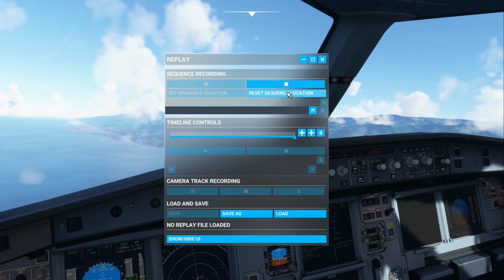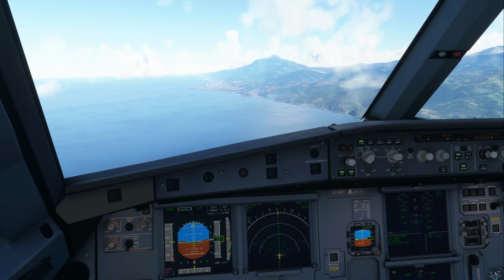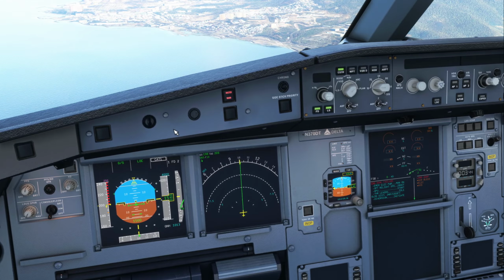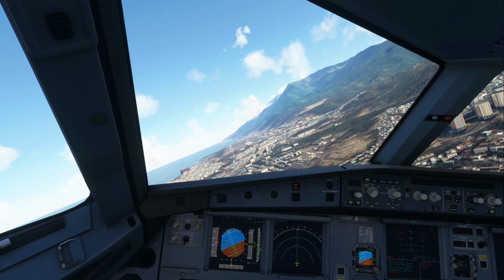Dual engine failure short final wooo!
On a lovely flight in the Carribean from Barbados to Maiquieta in Venezuela... a bit of unnoticeble weather bug sneaking in drained all my fuel by final. So did a gear up belly landing hahaha! with no apu either.. greaaaat